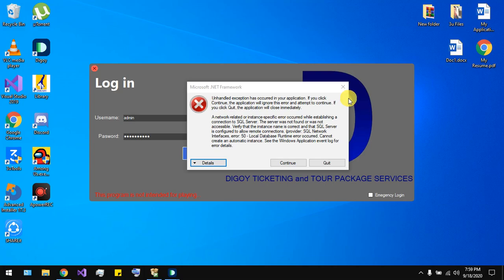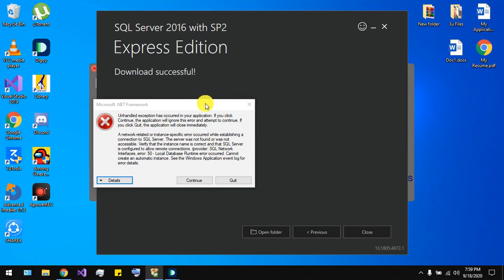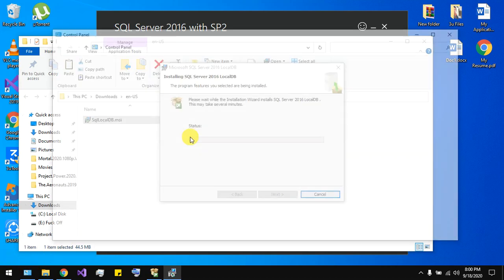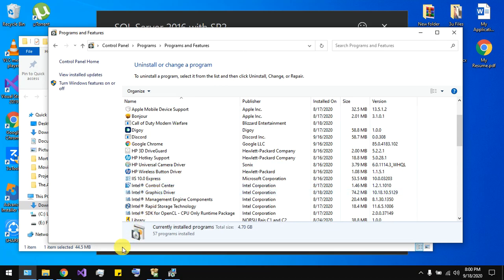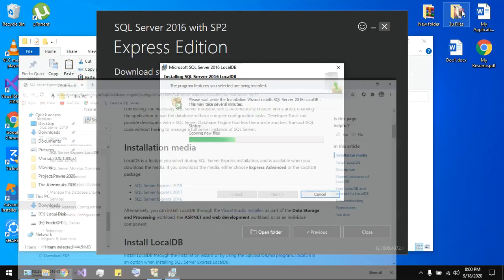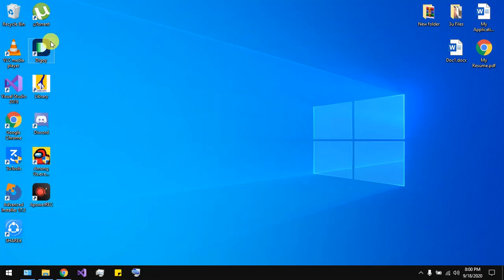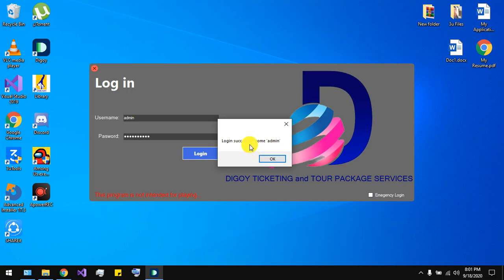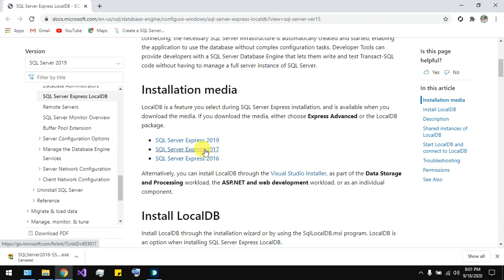LocalDB errors(Provider: SQL Network Interfaces error: 50/52-Local Database Runtime error occurred.)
Hi Everyone...

This video shows how to fix LocalDB Error 50 / 52...
I also face this error for months and now i totally found a solution, and i wanna share it to you guix if we have both the same problem.

If LocalDB 2016 doesn't work, try downloading other year version to microsoft official page.
at this link

Hoping i helped you.